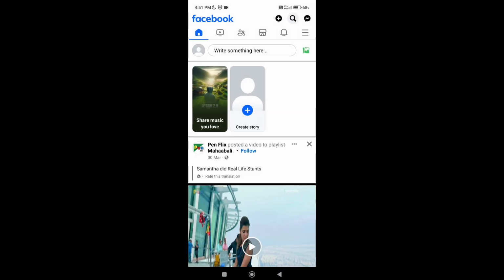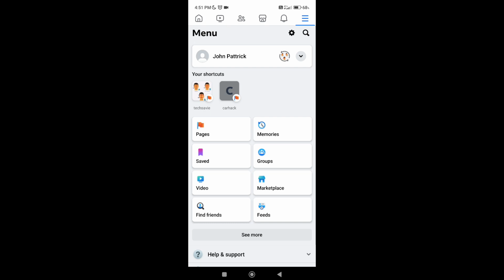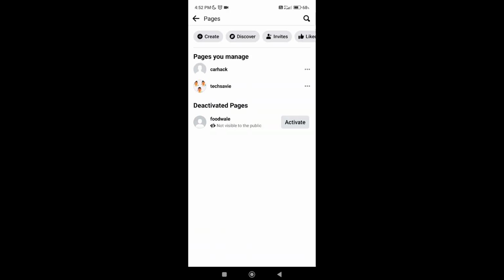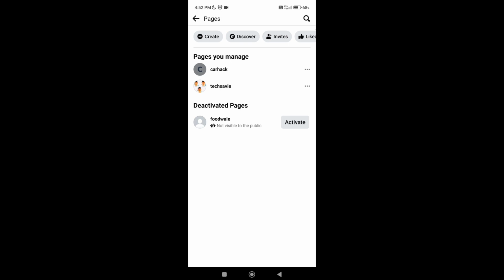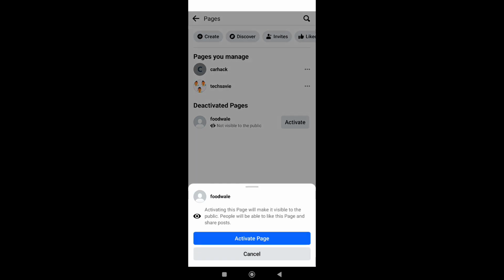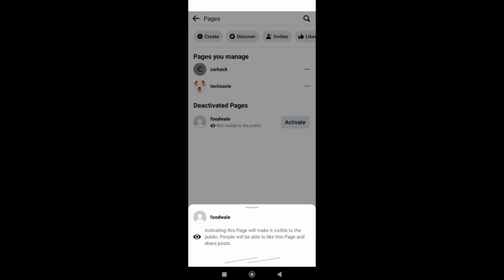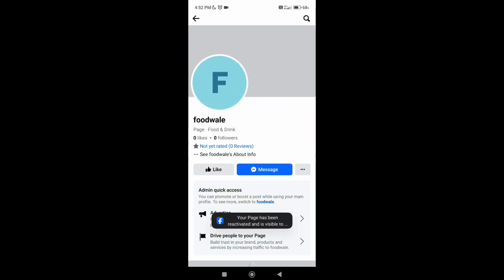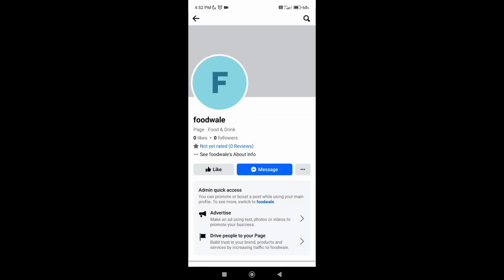How to Activate Deleted Pages On Facebook Account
In this tutorial, learn the step-by-step process to reactivate deleted pages on your Facebook account. Whether it's a business page or a personal one, restoring deleted content is possible with the right guidance. Watch now to regain access to your valuable content!